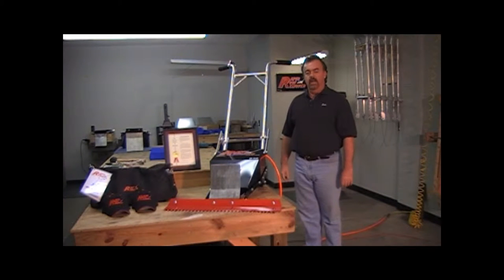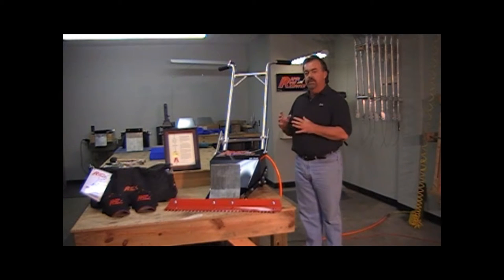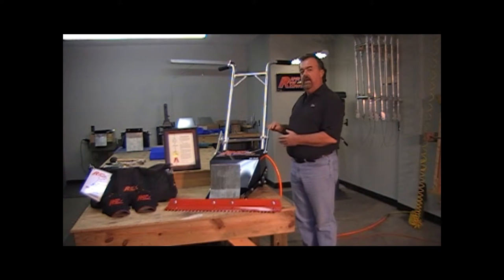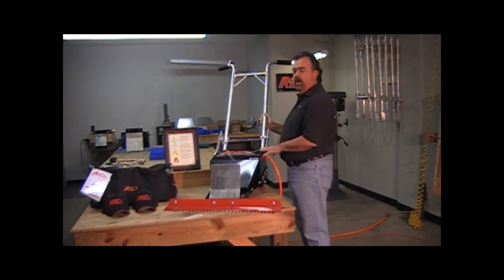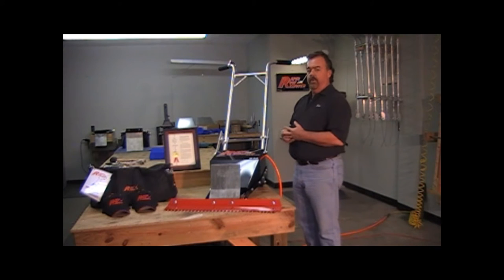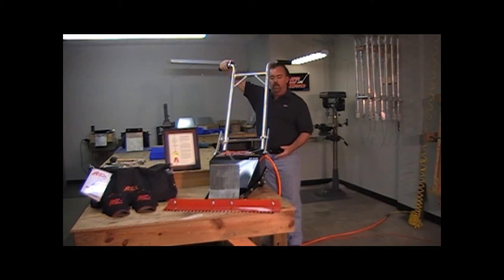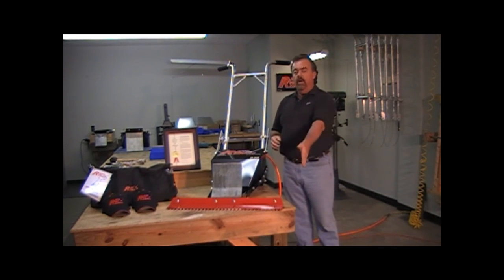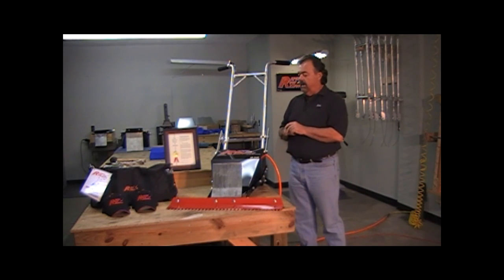Rapid Roof Remover Short Instructional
Rapid Roof Remover Short Instructional Video